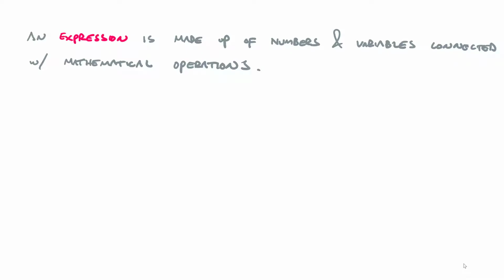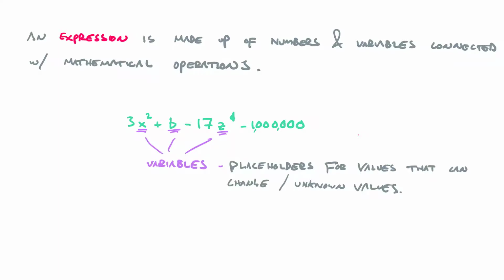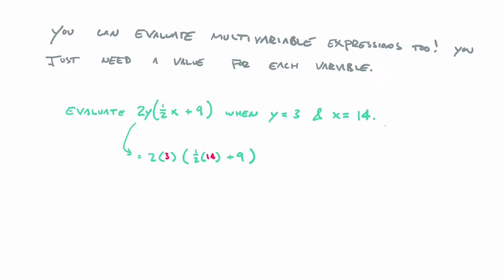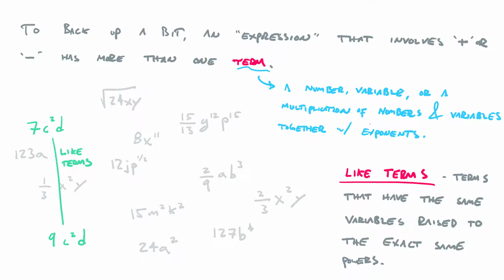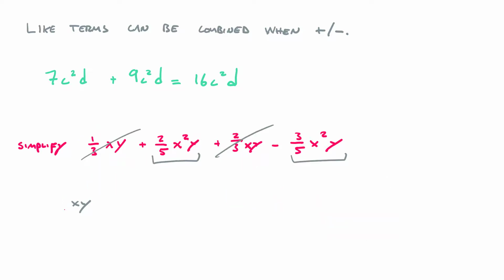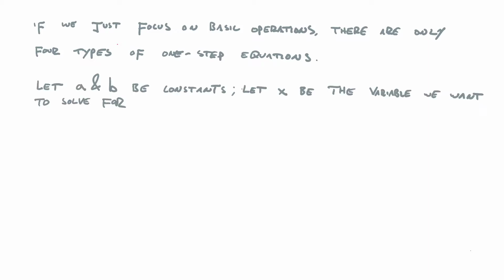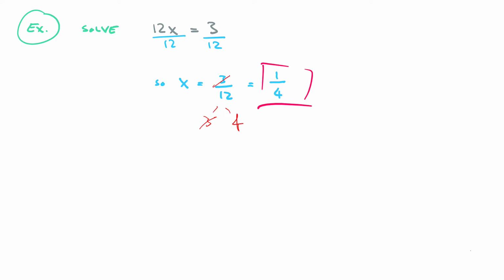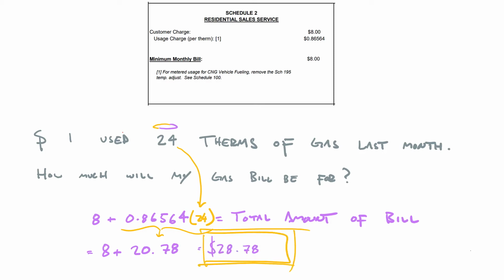math 101 | review stuff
the amount of "right?"s and "kay"s I edited out. oof.